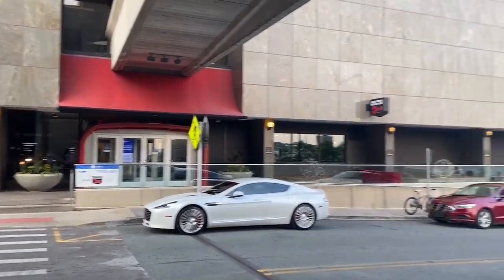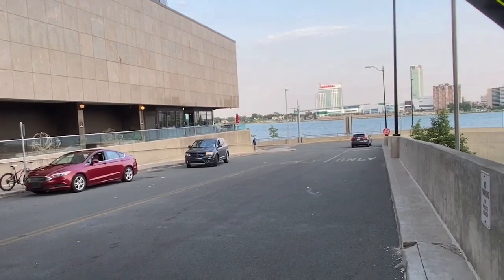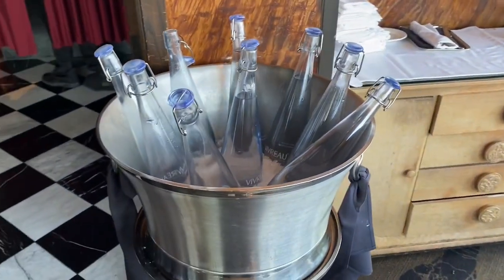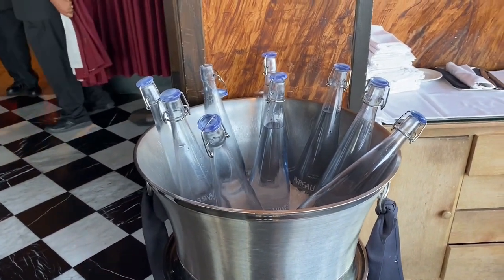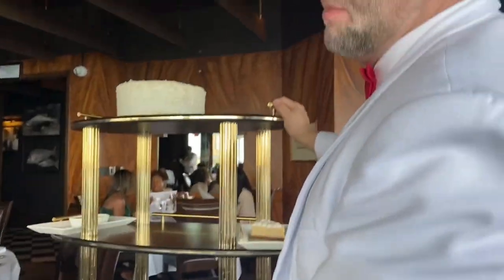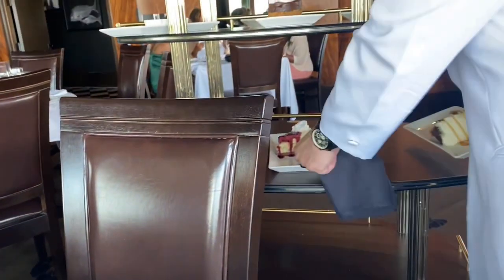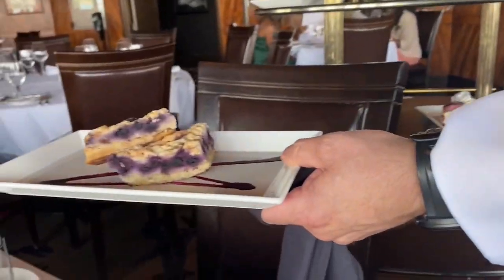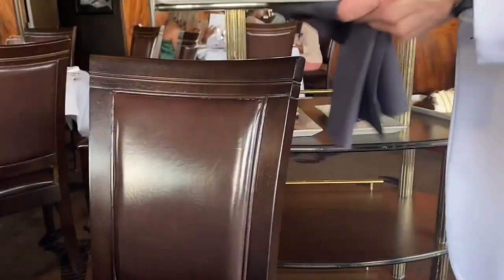Watch This Video Until The End ￼Don’t eat here ￼Looks amazing taste disgusting￼